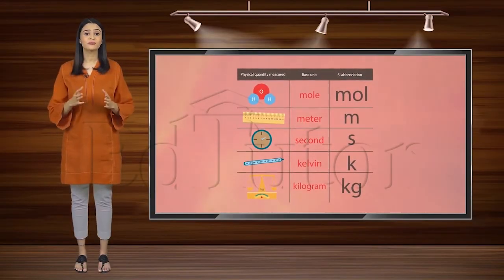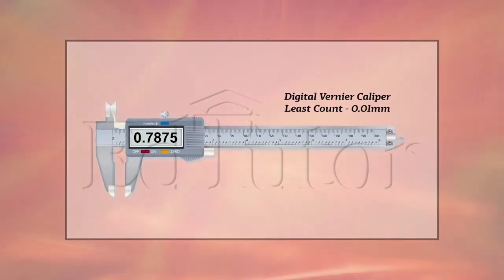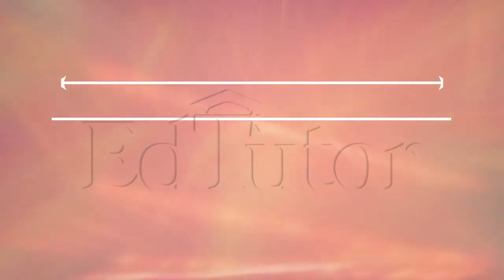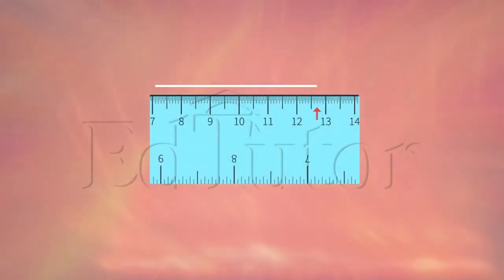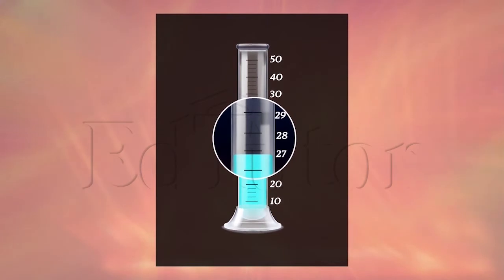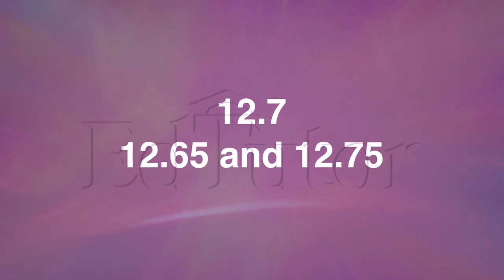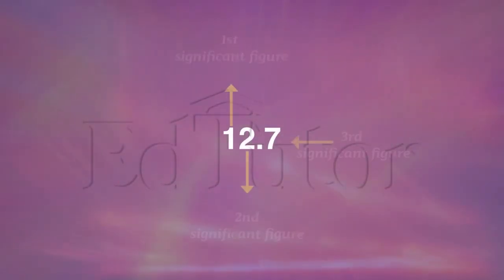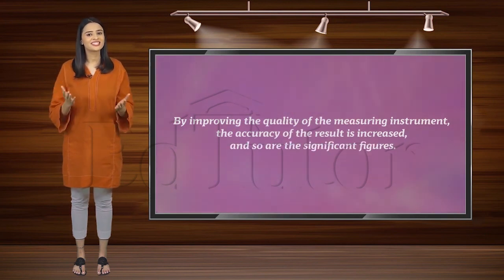Significant Figures I | Class 11 | Physics | Chapter 1 | EdTutor